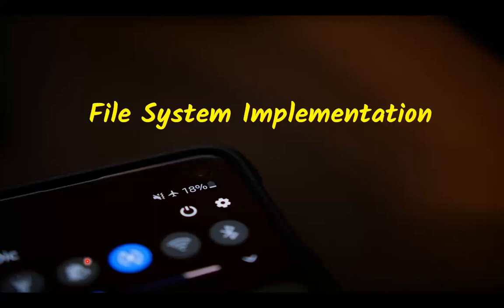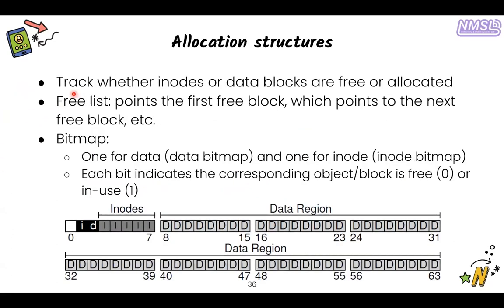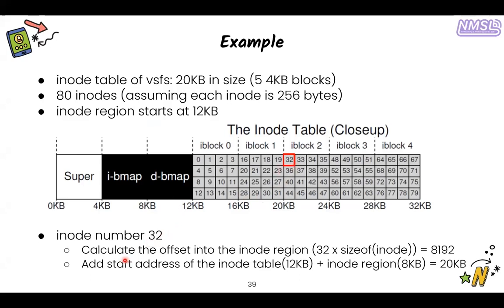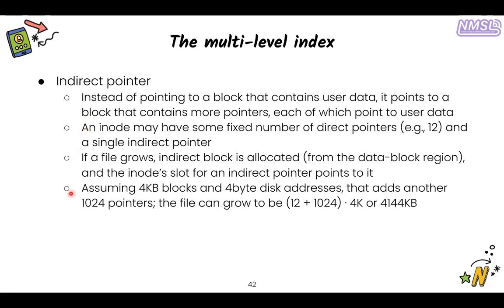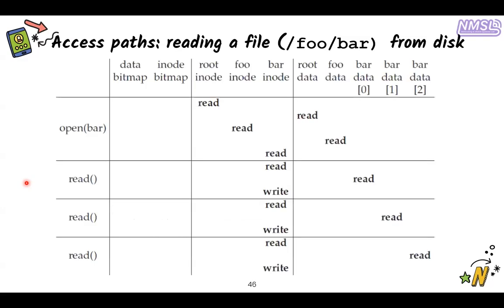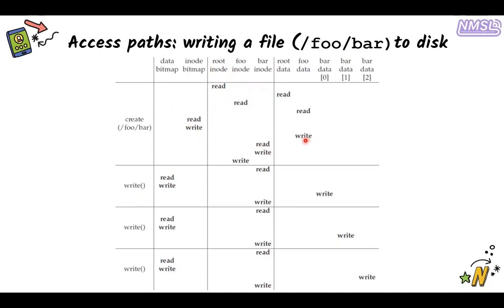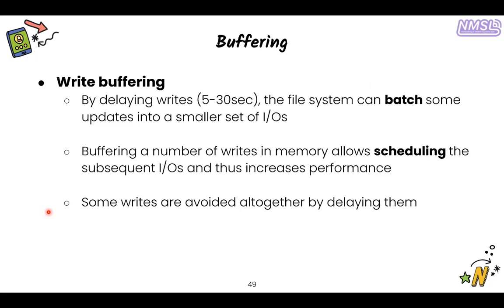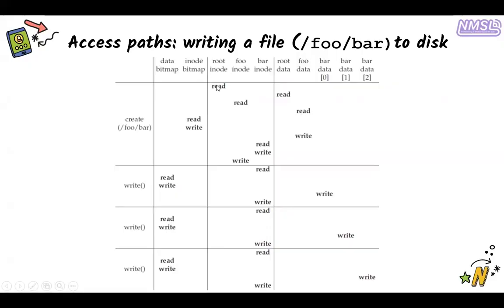[EE415] File System Implementation